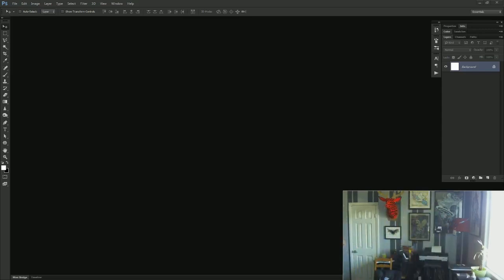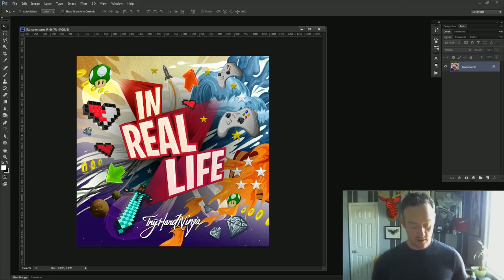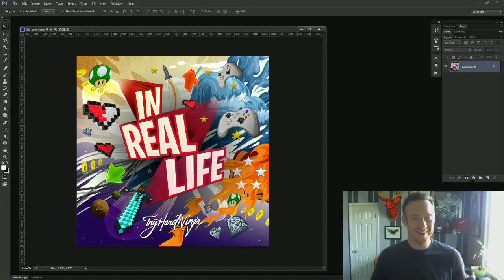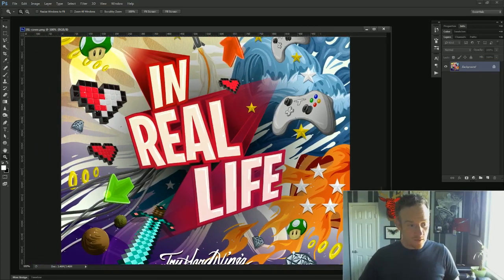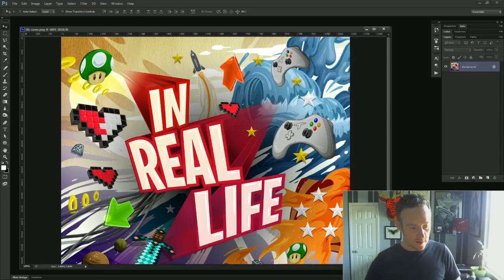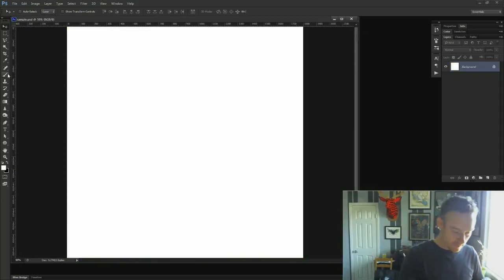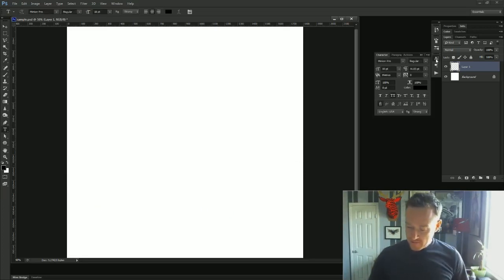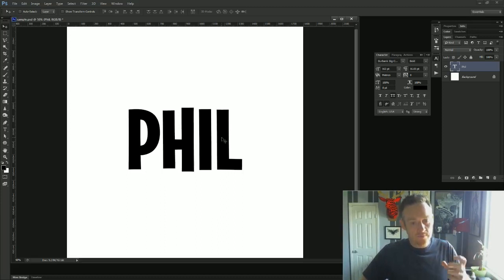DIY 3D Text (originally livestreamed on 06/21/13)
Photoshop tutorial on do it yourself 3D text as seen in the "In Real Life" cover art for TryHardNinja

Recorded live June 21st on twitch